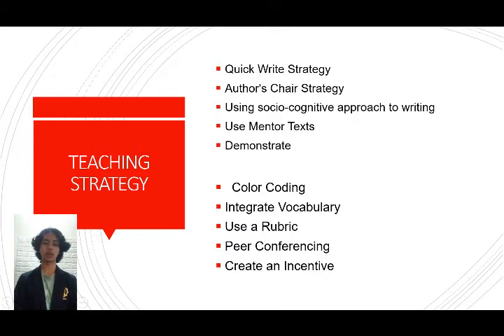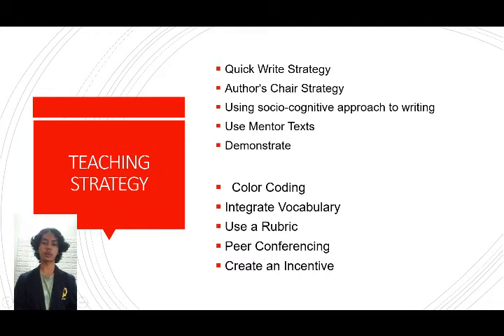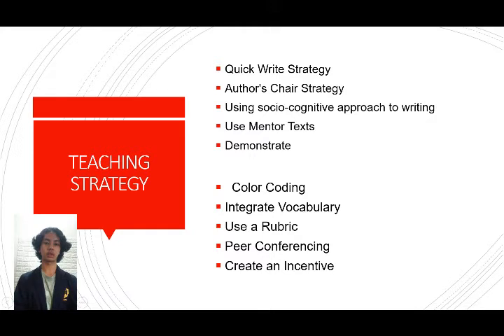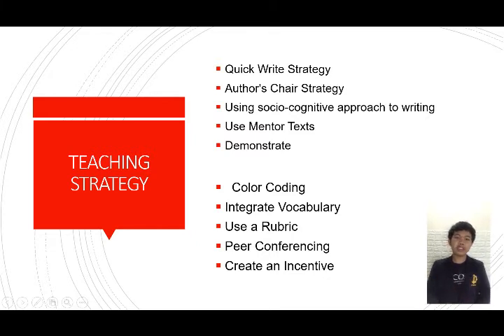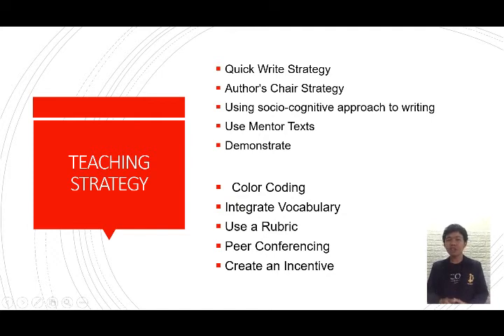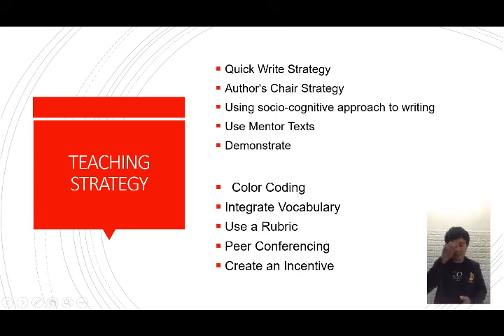TEACHING WRITING GROP 6